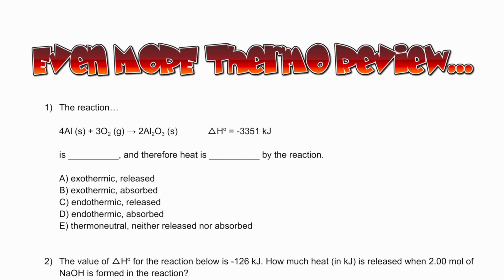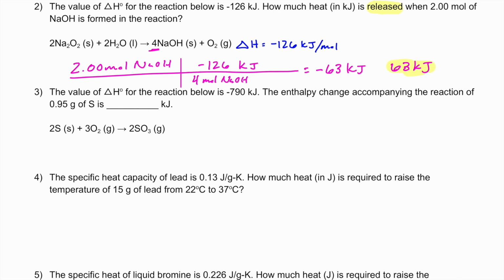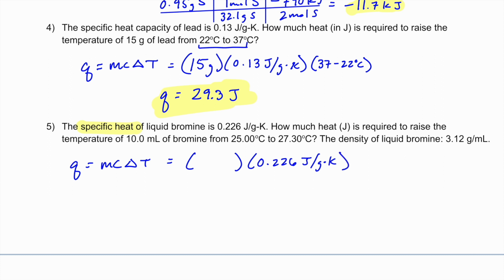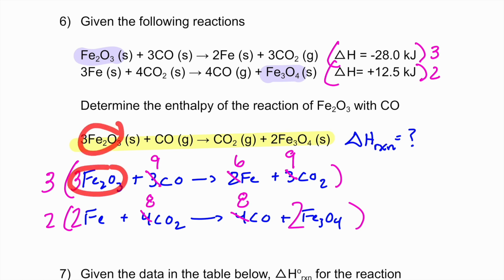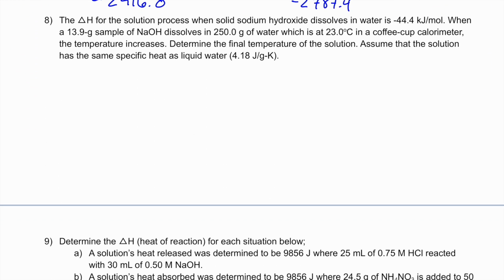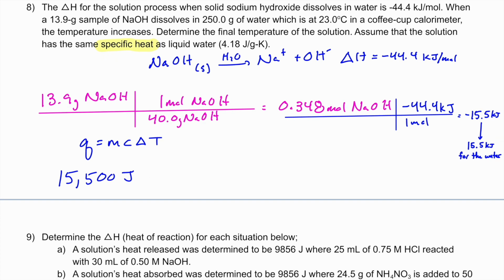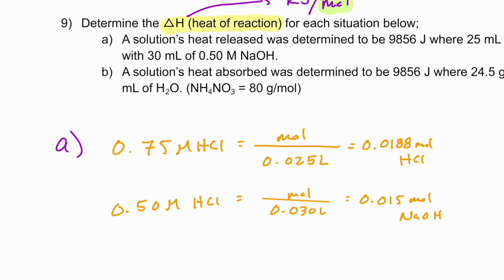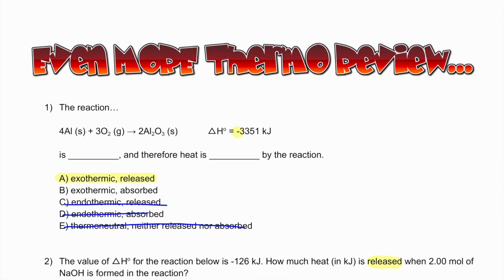Even MORE Thermo Review Video